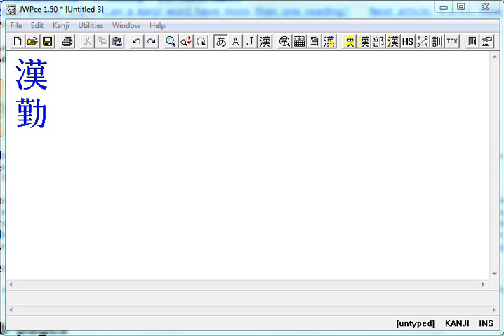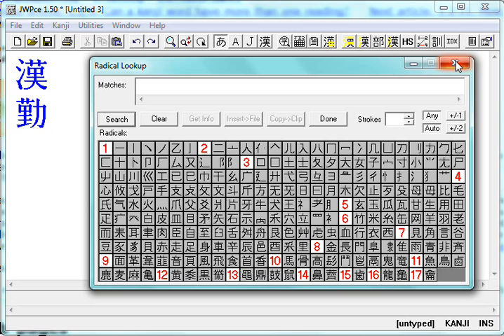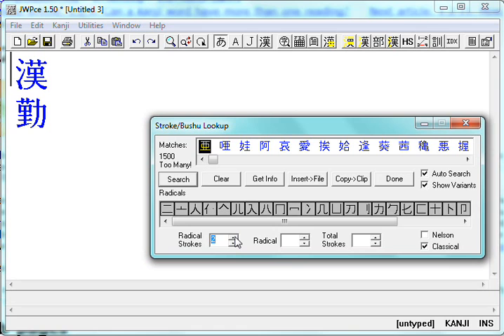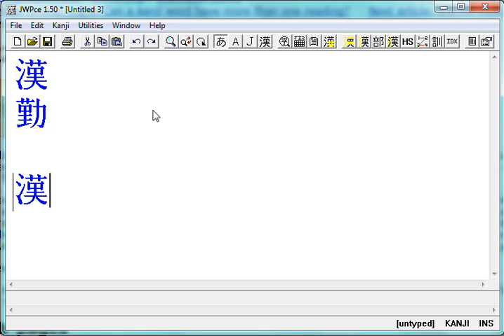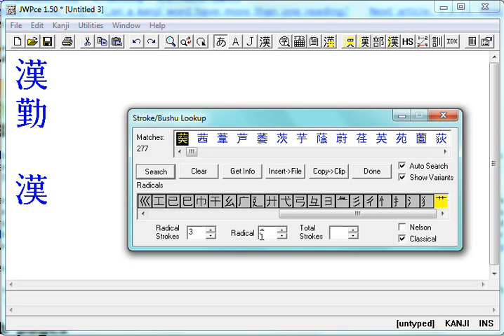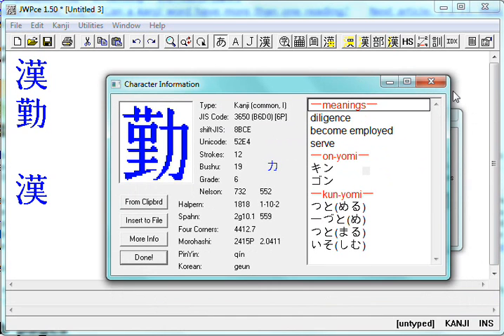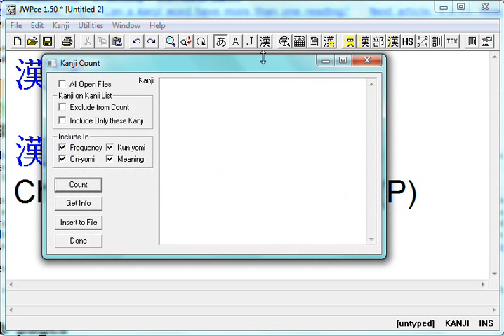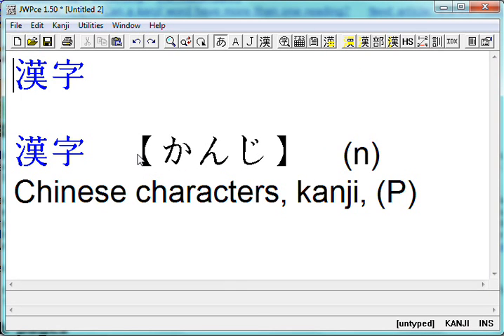Japanese Word Processor (JWPce) Bushu Stroke Tool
Using the Bushu Stroke Tool to narrow down Kanji identification.